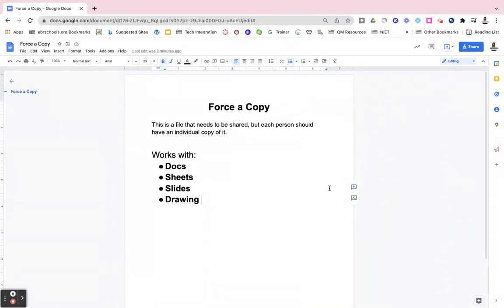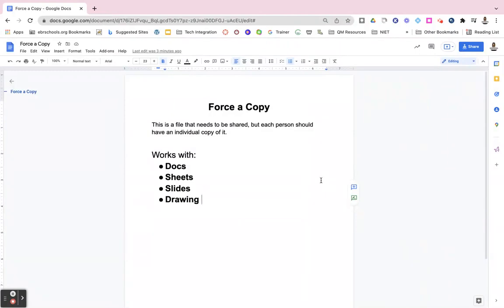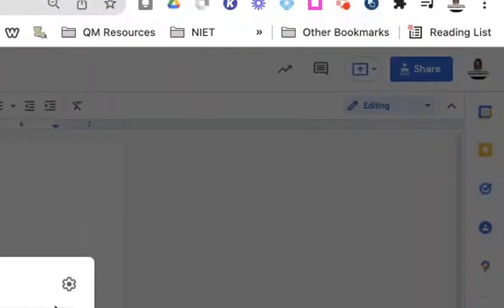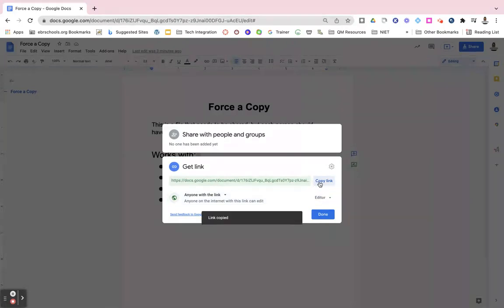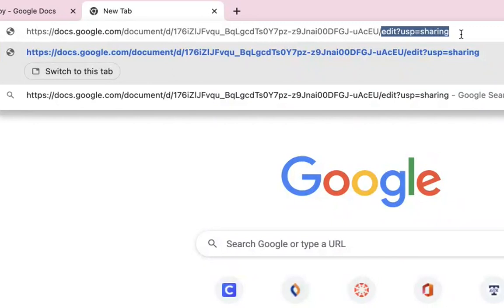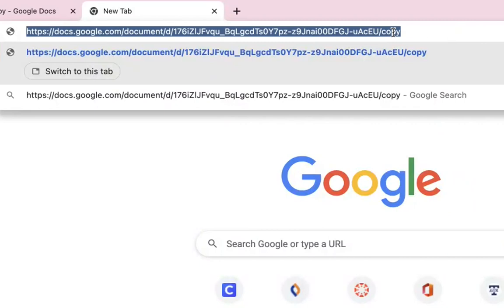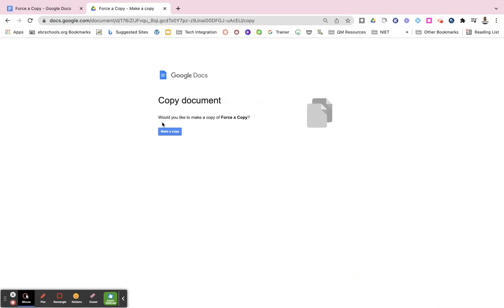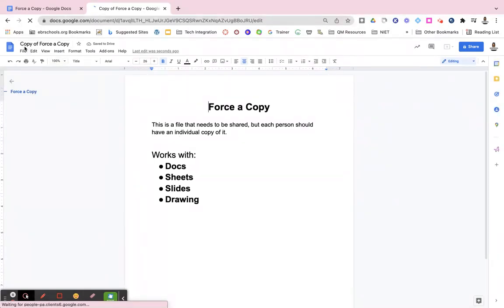How to force a copy on any Google file